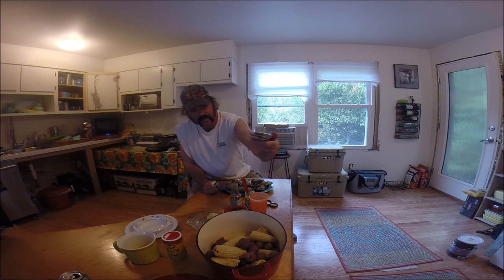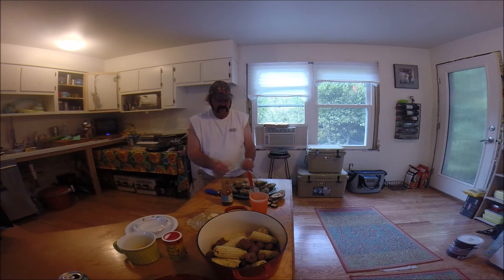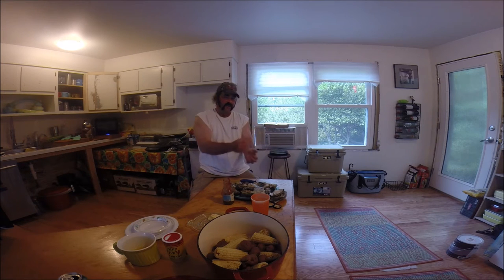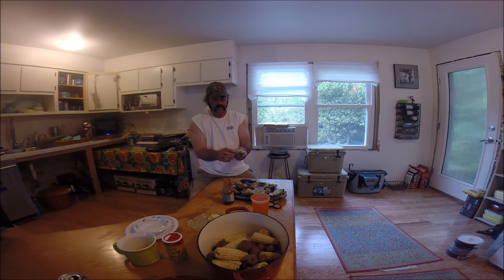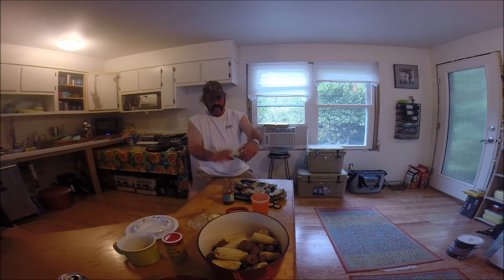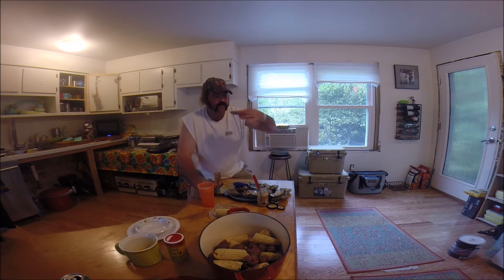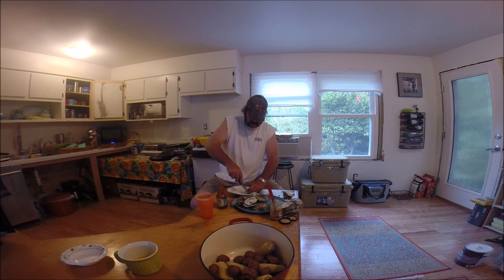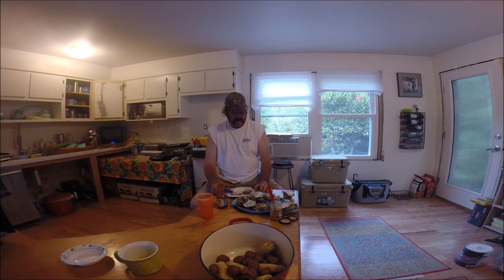IT'S ABOUT SHUCKIN' TIME !!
Just enjoying some oysters on the half shell and a little babbling..

"Making a Longbow from Ash, Part 5 (Staining & Painting)"